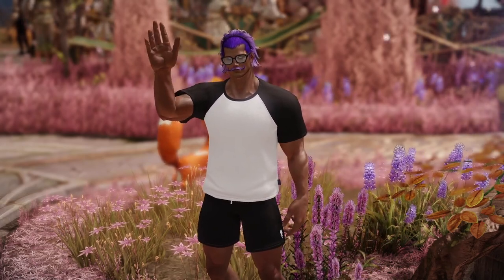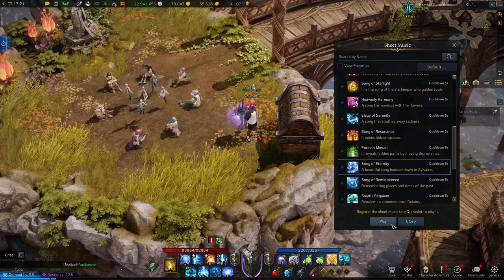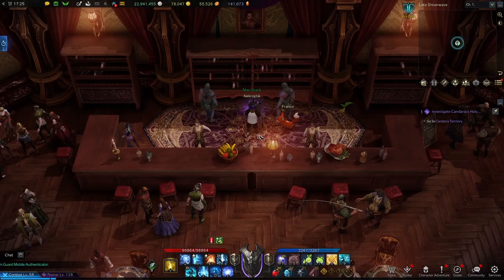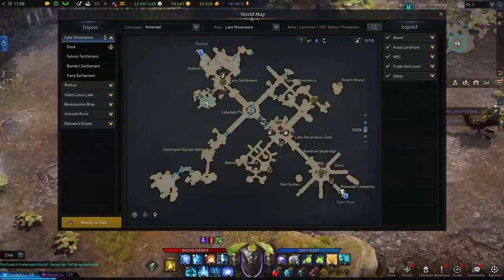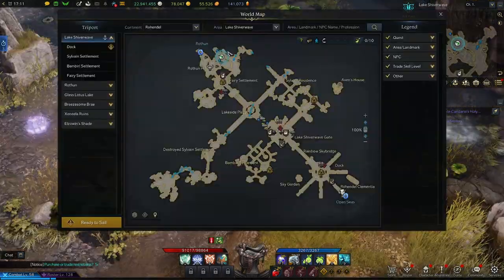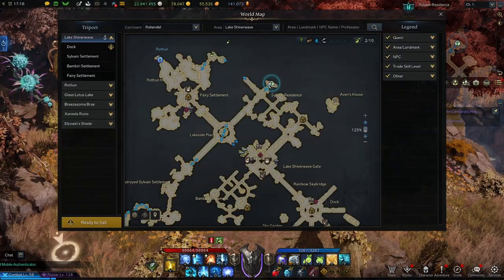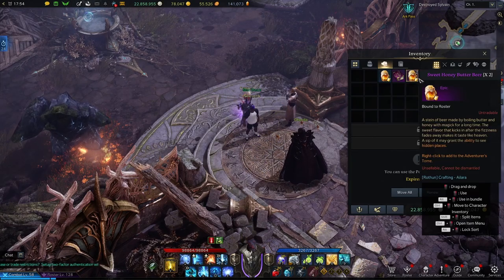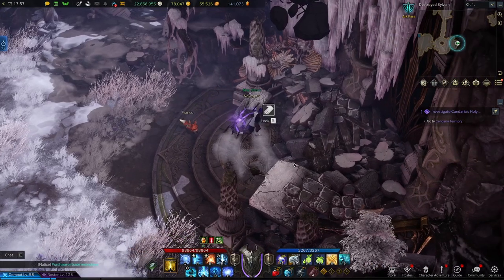Lost Ark | Guided - Lake Shiverwave - 100% Adventurer's Tome Completion & Seeds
Rohendel starts! Now we're getting into the really gimmicky sections of the tome so don't be surprised if you have to backtrack to get some of this stuff. This is video 1/6 for Rohendel.

Wandering Merchant Aricer Info:
Schedule - 12:30, 2:30, 5:30, 6:30, 8:30, 9:30 (AM and PM)
Easy reference for locations:

In this series, I'm going to show you - IN DETAIL - how to get every single adventurer's tome collectible, monster mark, food item, and more in each map - from beginning to end!

And a recurring note about the Tome items marked as "collectibles": These drop from every monster on the continent so I recommend gathering these last so it either takes less time or money (because you can also purchase them from the market) to achieve completion.

Timestamps:
Intro: 00:00
Rainbow Bridge Vista and Chew Jelly (Jelly Chew): 00:07
Seed 1 (Requires Song of Eternity): 00:33
Seed 2: 00:56
Secret Path to Seed 3: 1:06
Secret Path to Seed 4 (Requires 250 Charisma): 1:20
The Secret Recipe Hidden Story and Sakuul Alpha Monster: 1:40
Enhanced Elemental Dust Moth Monster: 2:33
Seed 5 (Requires Song of Eternity): 2:41
Seed 6 and Chew Chew Jelly (Jelly Chew): 3:00
Secret Path to Seed 7 (Requires 250 Courage): 3:15
Chew Chew Chew Jelly (Jelly Chew) and Sylvain Residence Vista: 3:47
Seed 8 (Requires Song of Eternity): 4:02
Secret Path to Seed 9 (Requires Sweet Honey Butter Beer): 4:24
Seed 10: 5:17
Outro: 5:24